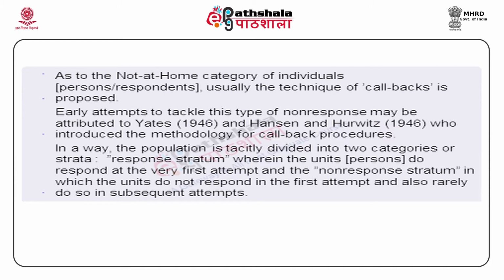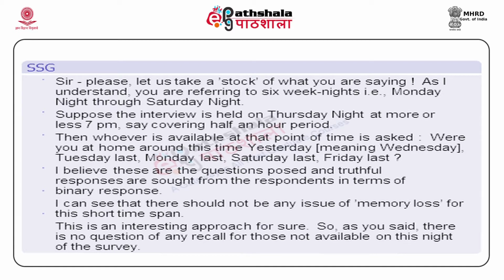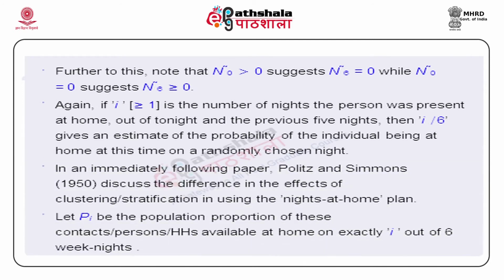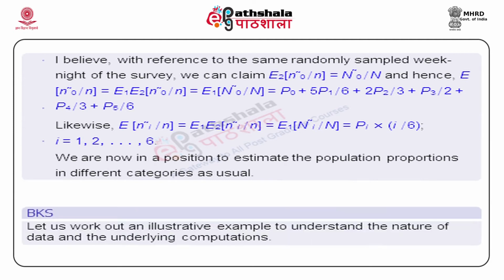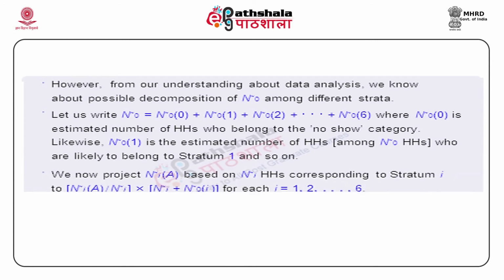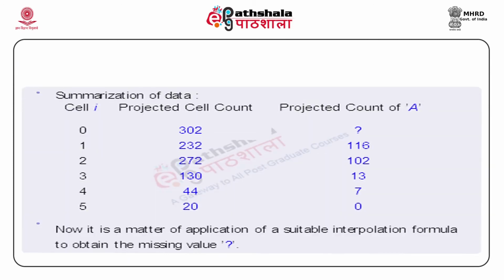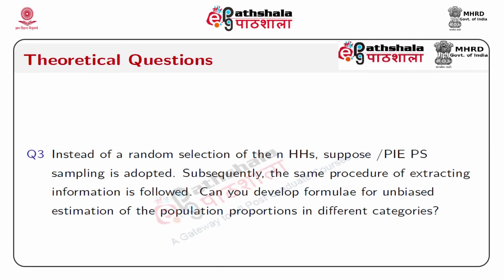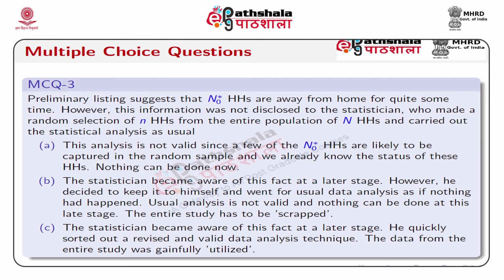Non-response Issues and Some Thoughts on Census / Sample Survey of Households M 40(STAT)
Subject: Statistical
Paper: Design of Experiments and Sample Survey